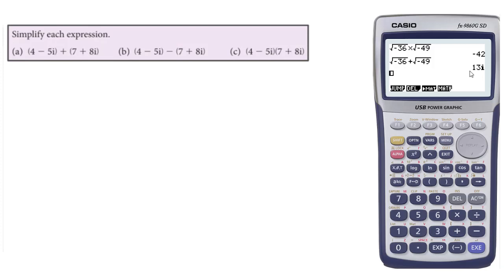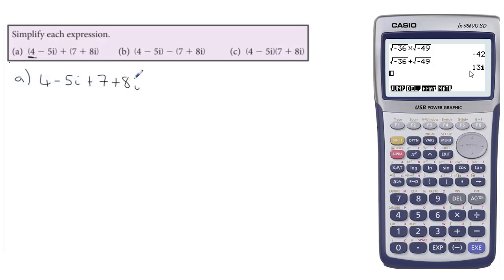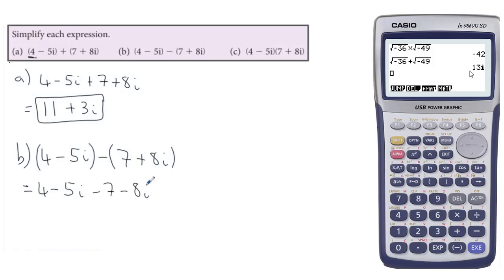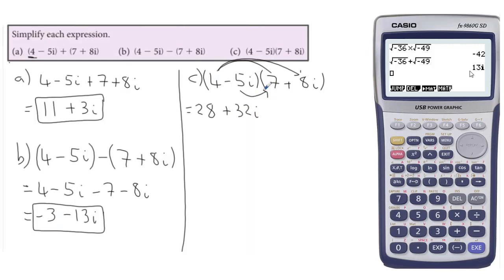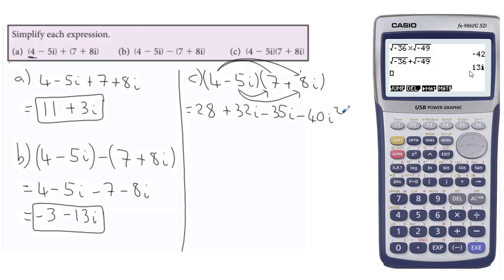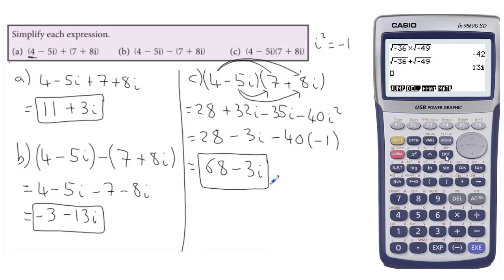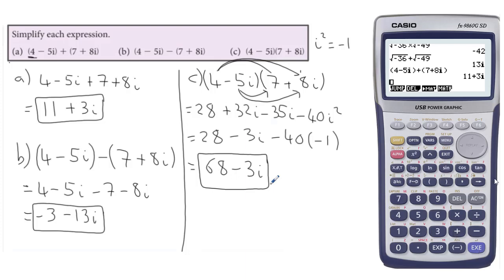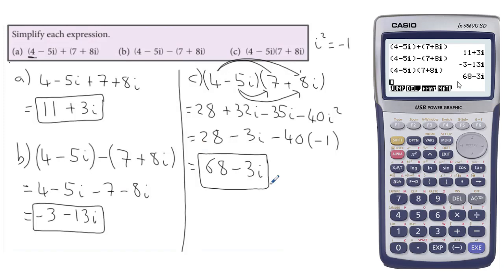Basic operations with complex numbers in cartesian form